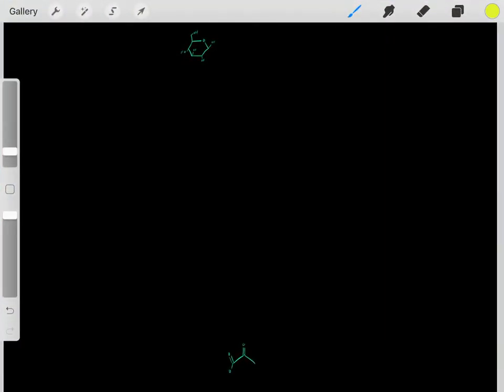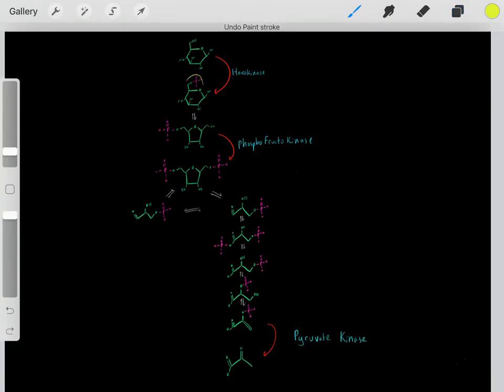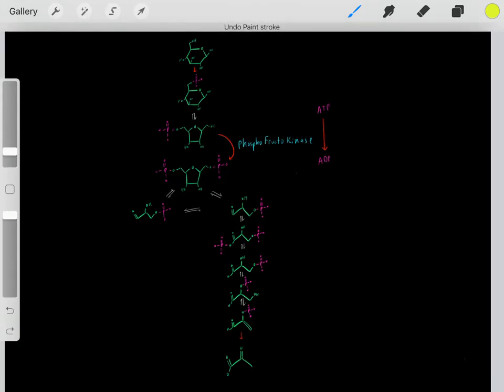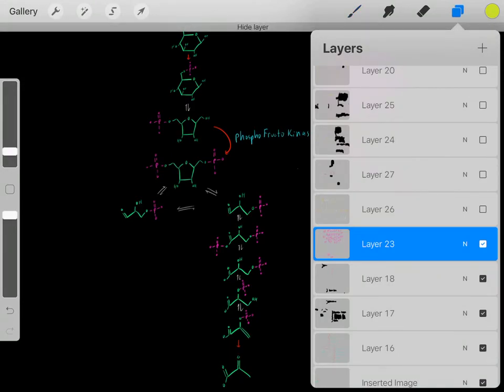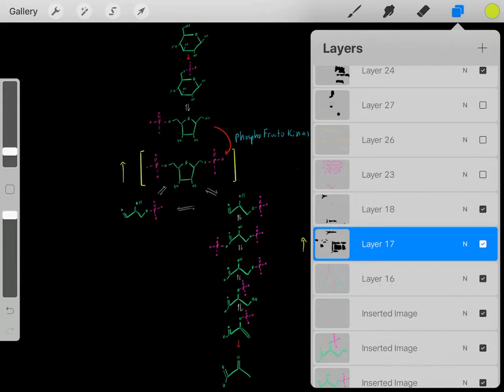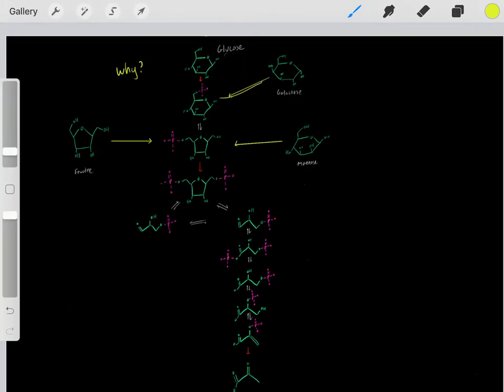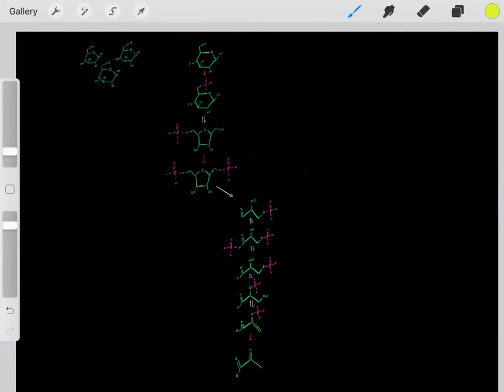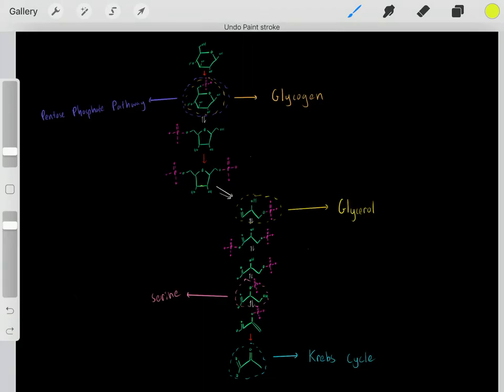Glycolysis (EVERYTHING YOU NEED TO KNOW FOR MCAT IN 12 MINUTES BY 99% SCORER)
NOTE: Different cells regulate glycolysis in different ways. For example Insulin upregulates glycolysis in certain cell types (like hepatocytes).